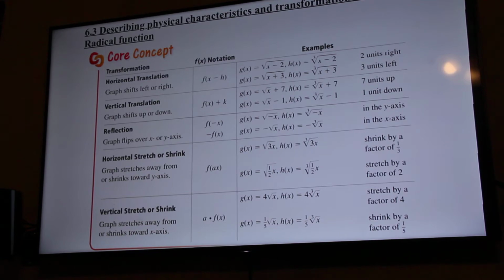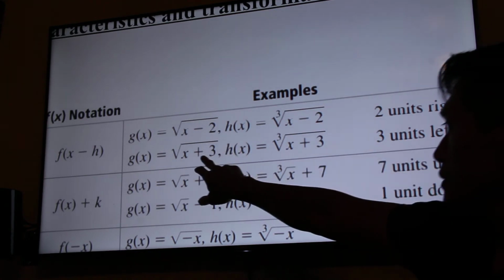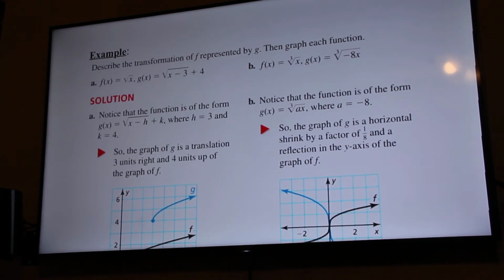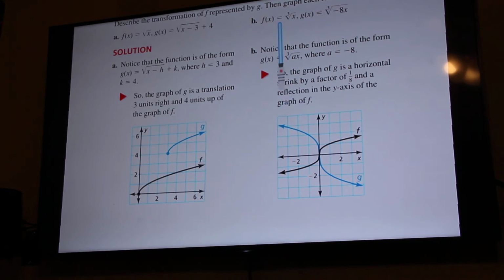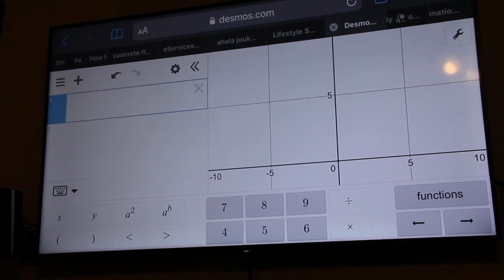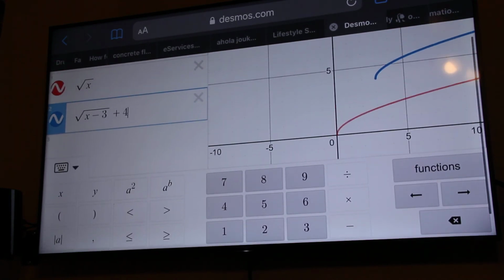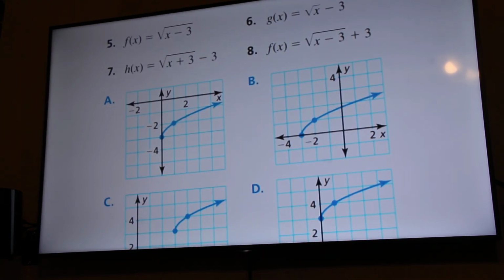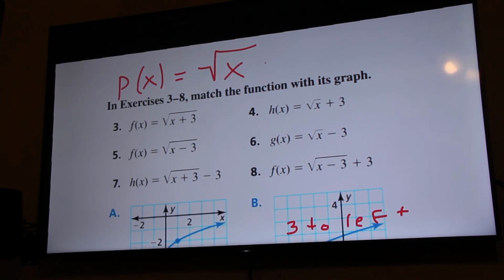6 3 Transformations and Characteristics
Introduction to describing transformation and characteristics of radical functions. I will post a video on how to input radical functions bigger than square root in desmos .